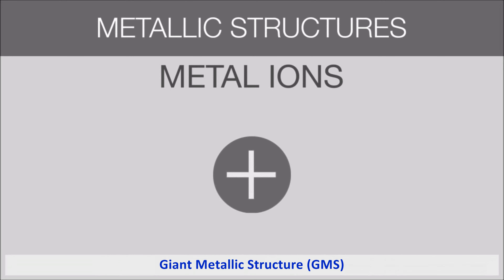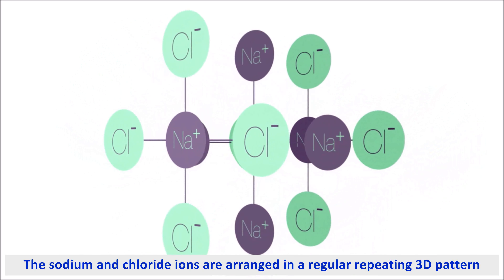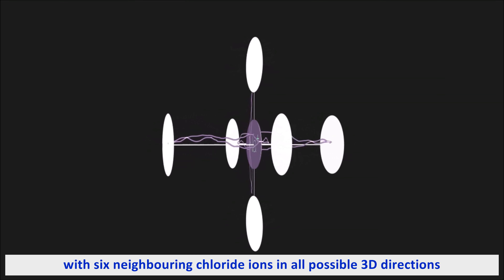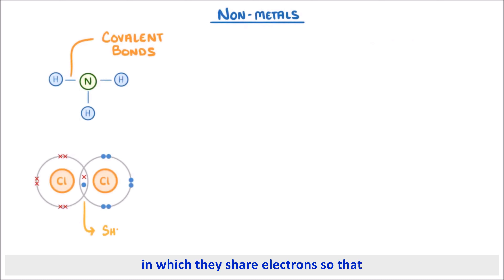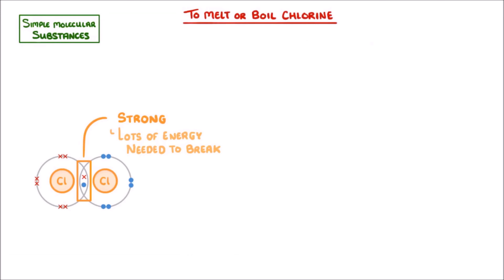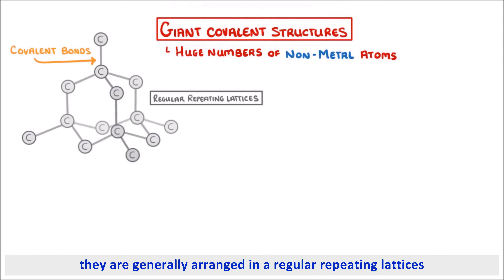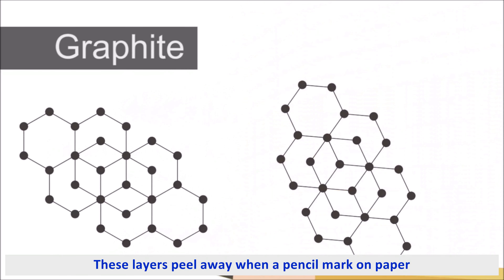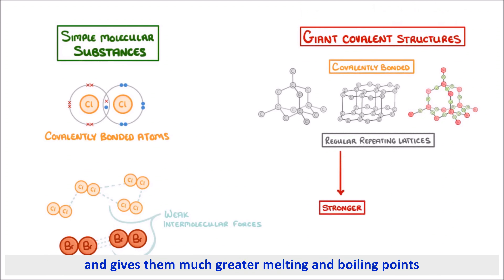Four Chemical Structures & their melting points